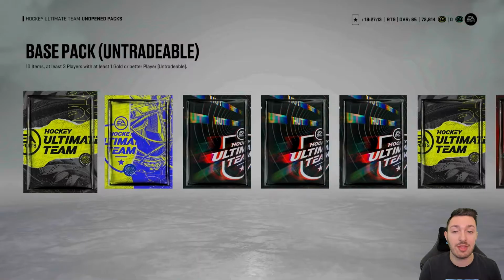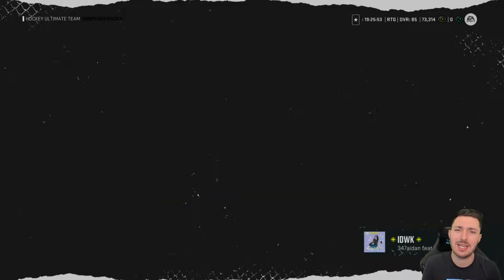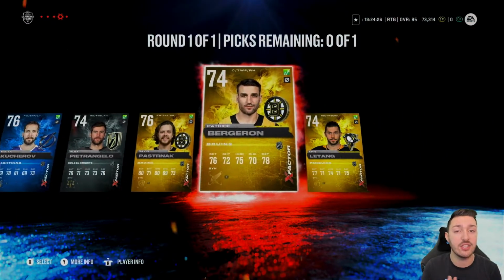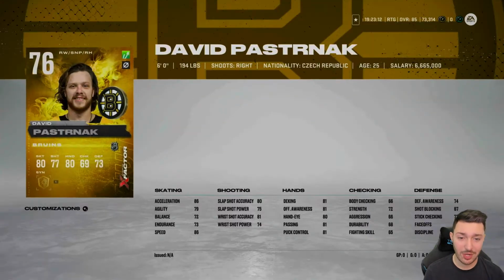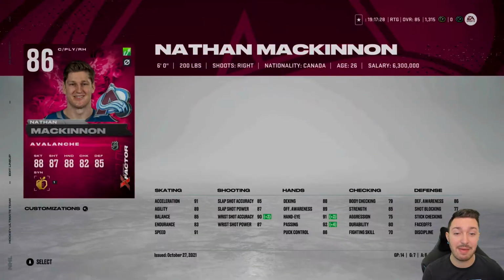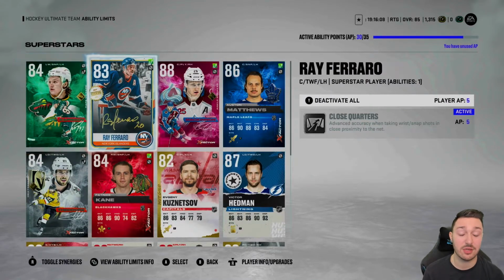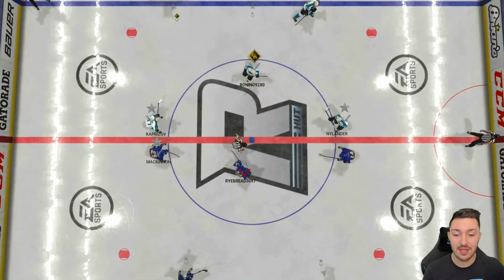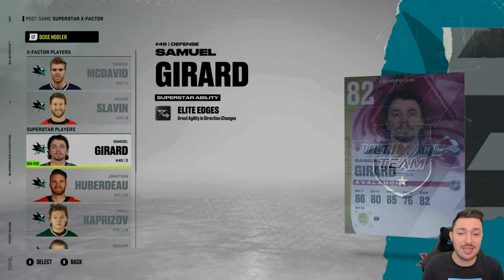NHL 22 ROAD TO GLORY #13 | POWERING UP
NHL 22
NHL
EA Sports NHL
HUT